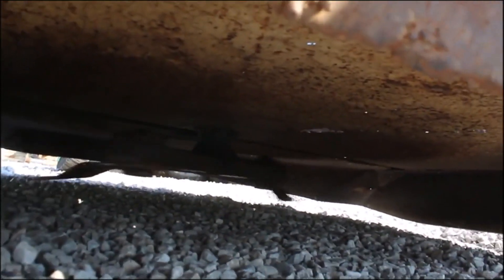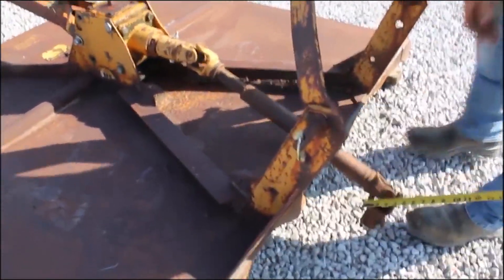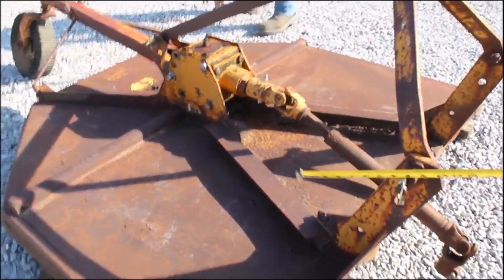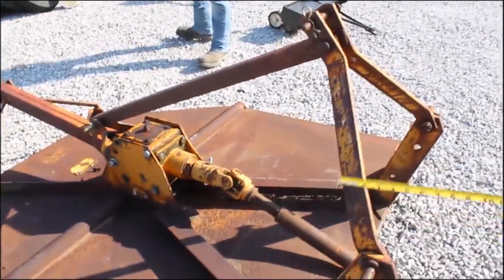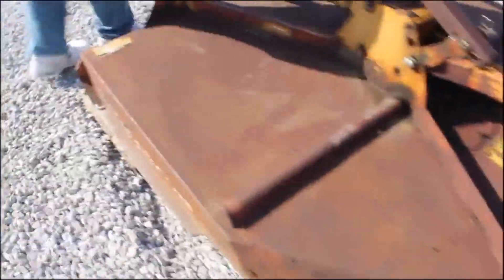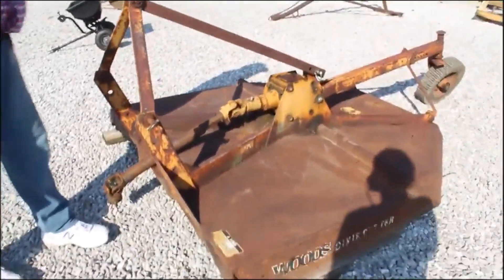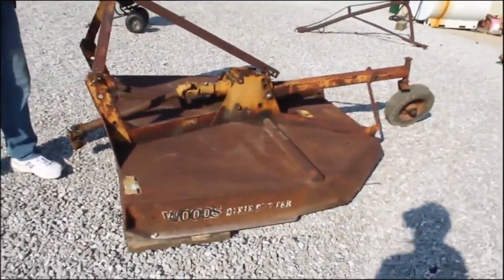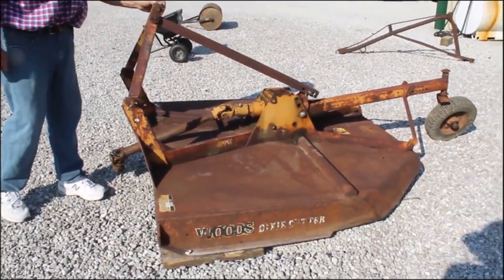WOODS M5 For Sale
Woods M5 Rotary Mower - 3pt, Category 1 Pins, 5ft, 540 PTO, Rust Spots  *See Pics & Video For More Details *Sells Absolute! ~Please Read Terms & Conditions Before Bidding*